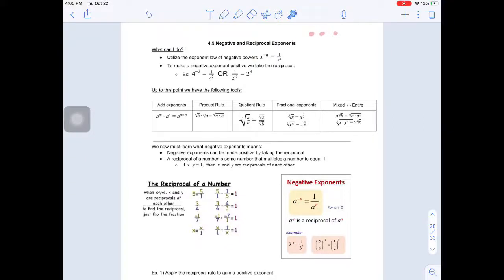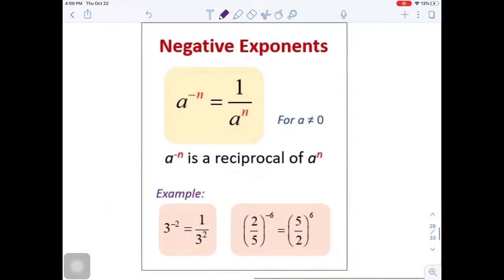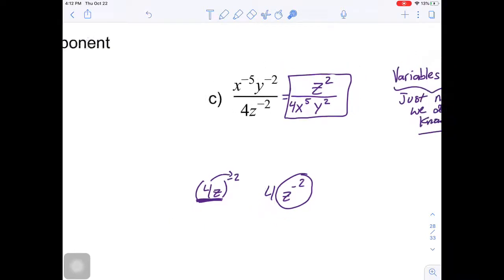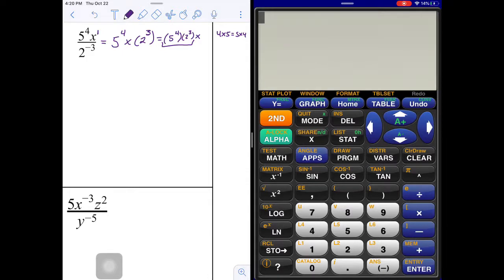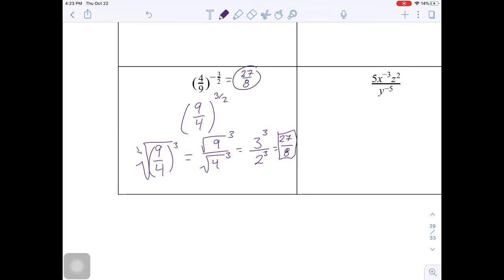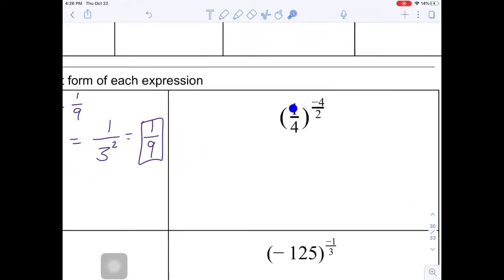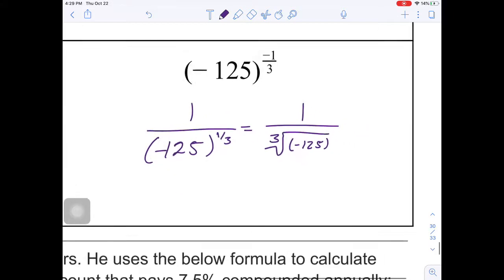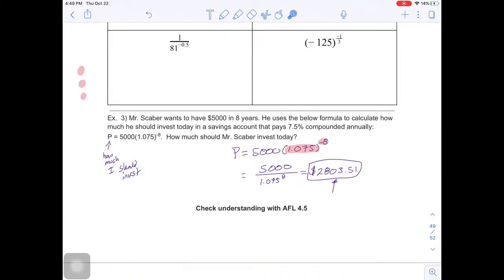Math 10C Chapter 4.5 Using Negative Exponents